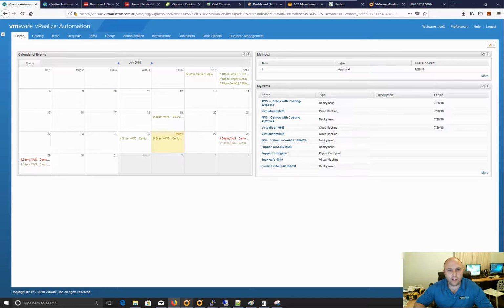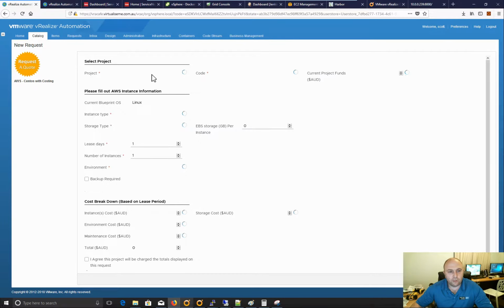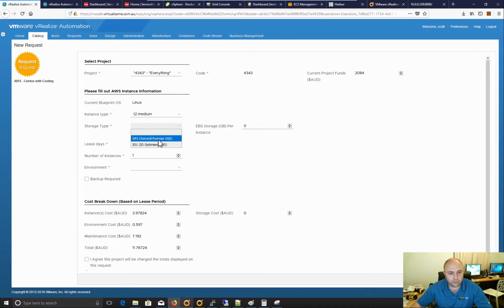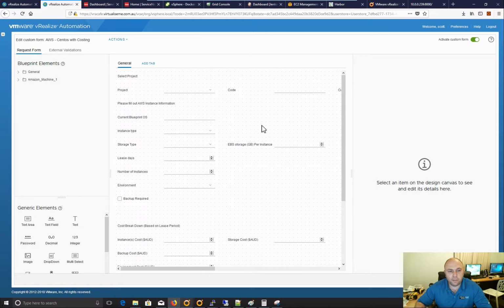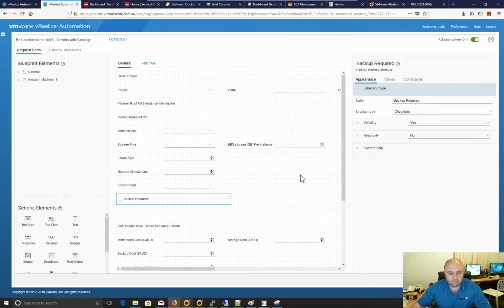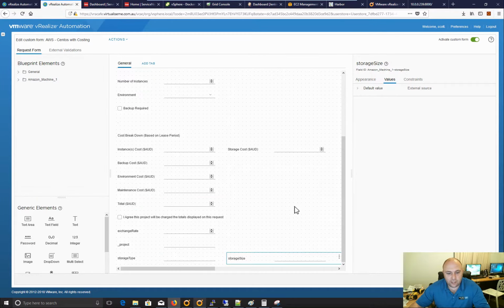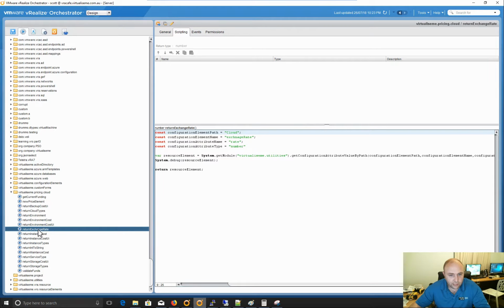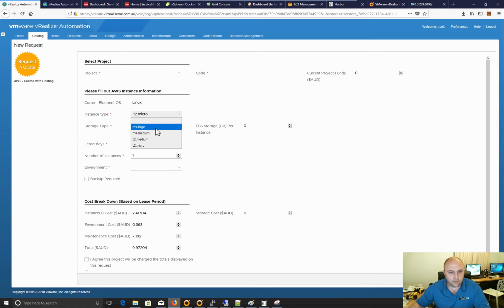vRealize Automation - Cost Breakdown and Governance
Showing cost breakdown using custom forms, populating dynamically from external sources